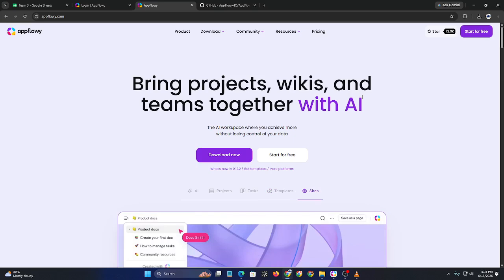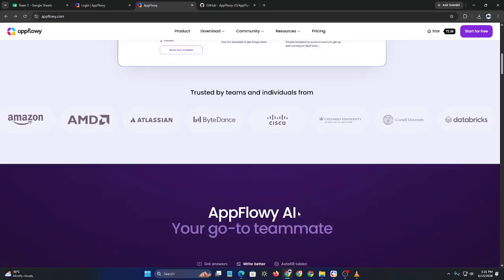How to Fix AppFlowy Installation Failed Full Guide 2026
Learn how to fix AppFlowy installation failed issues with this complete 2026 step-by-step guide. In this tutorial, you will discover how to troubleshoot installation errors when AppFlowy fails to install, setup breaks midway, or the installer does not launch properly. Learn how to identify common causes such as corrupted installer files, insufficient system permissions, missing dependencies, or incompatible operating systems.

We will also cover solutions such as downloading the latest official installer, running setup as administrator, checking disk space, disabling antivirus or firewall temporarily, installing required system dependencies, and removing previous broken installations before retrying. You’ll learn how to ensure a clean installation so AppFlowy works smoothly without errors.

Whether AppFlowy installation stops halfway, shows error messages, fails silently, or crashes during setup, this guide will help you diagnose the issue and successfully install the application so you can start using your workspace without interruptions.